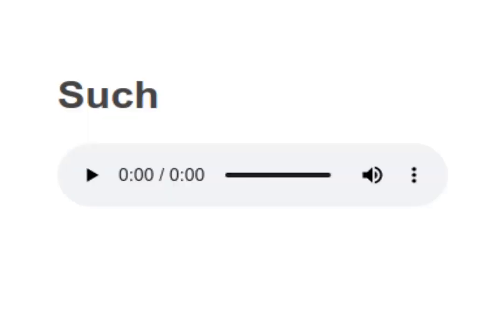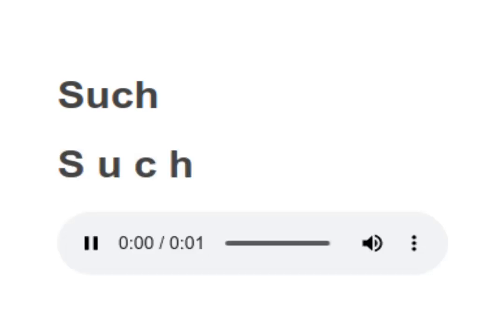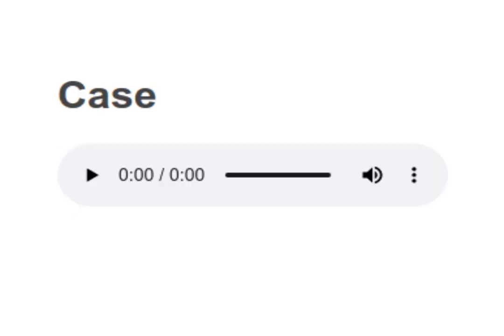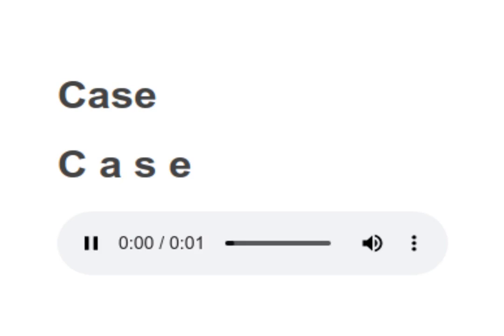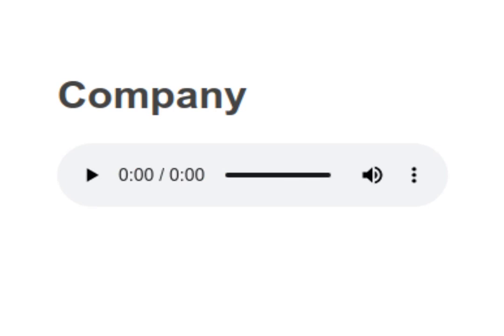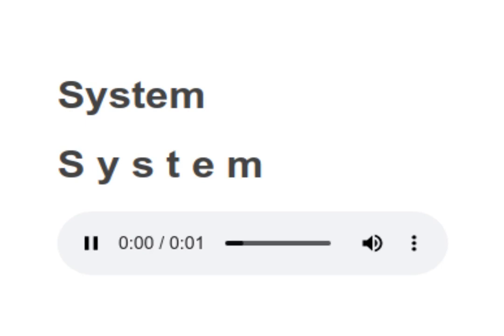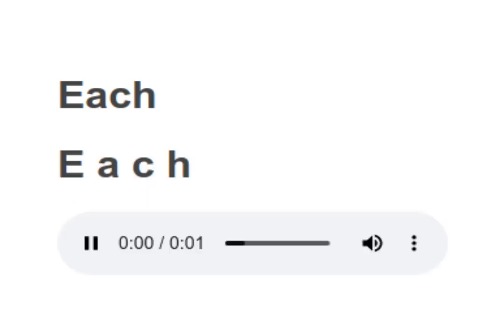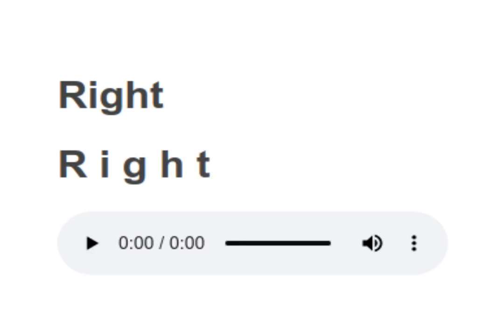Sight Words reading practice 15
sightwords Sight words spellings reading practice
Learn by repetition
Words to learn: